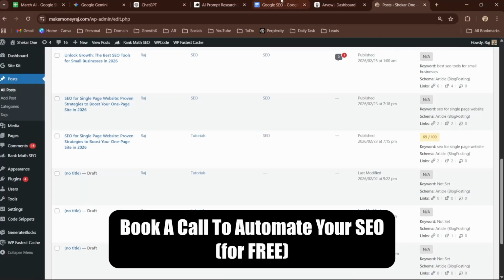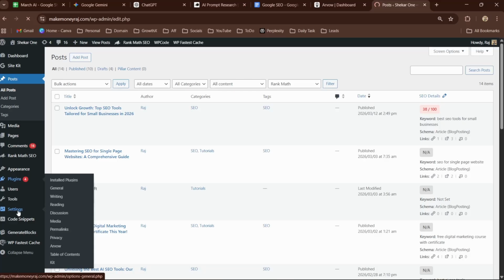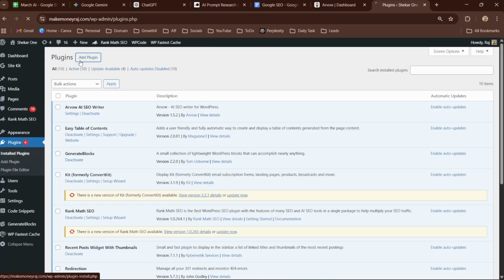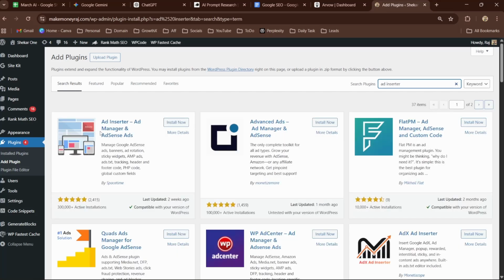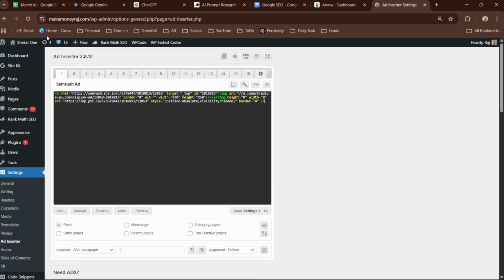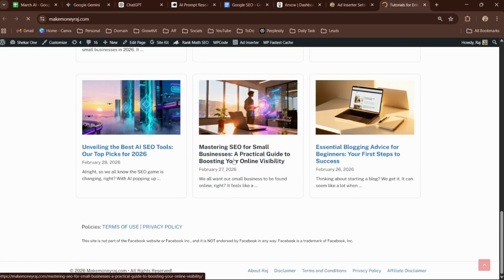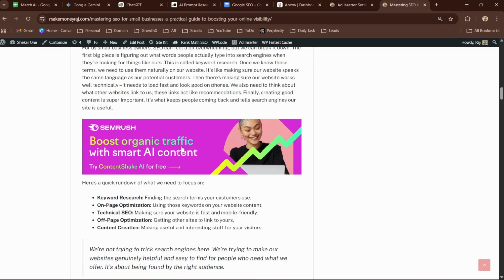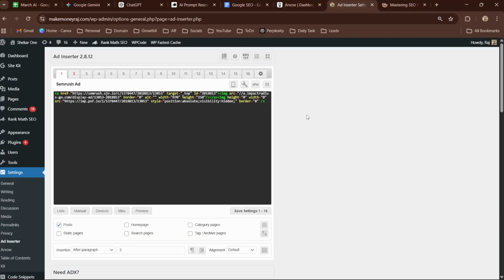How to Monetize an Automated Blog with Display Ads